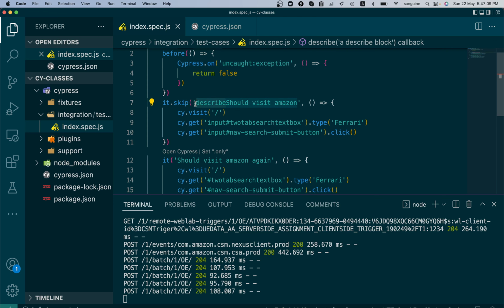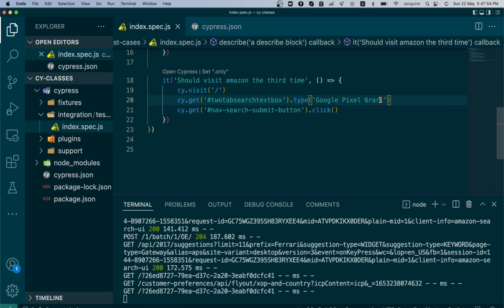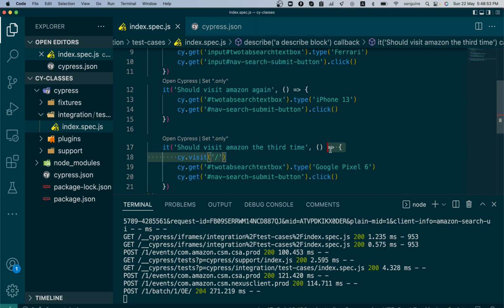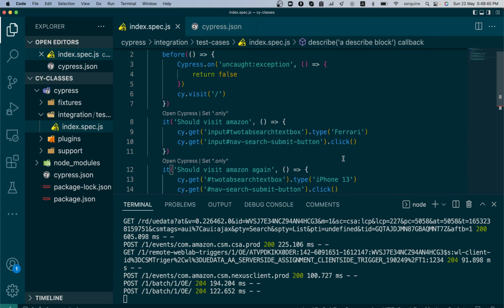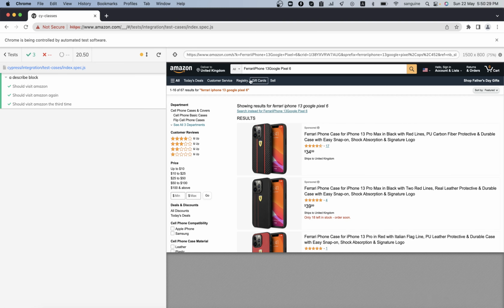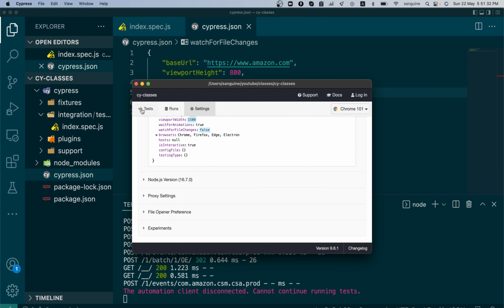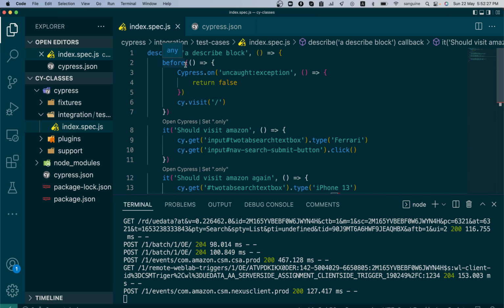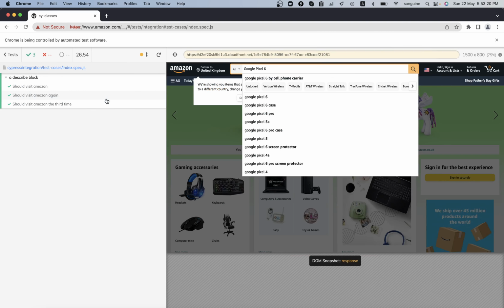Class 6: beforeEach Hook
Ensure you watch class 5 before you begin (recommended)